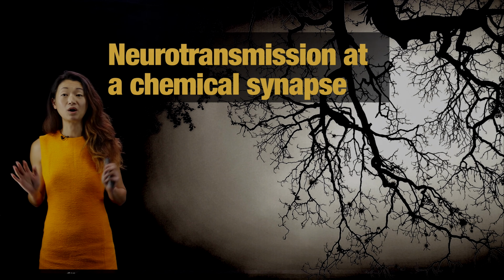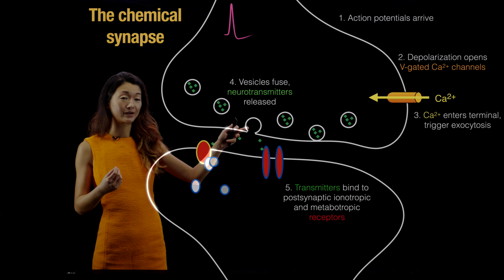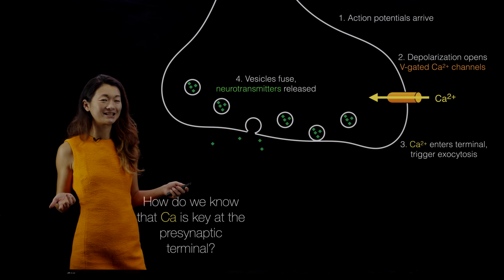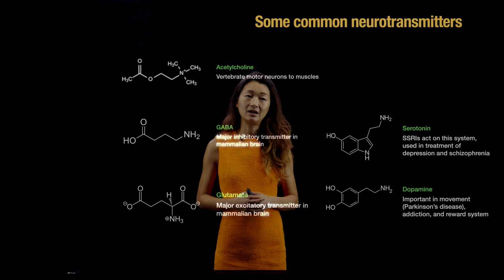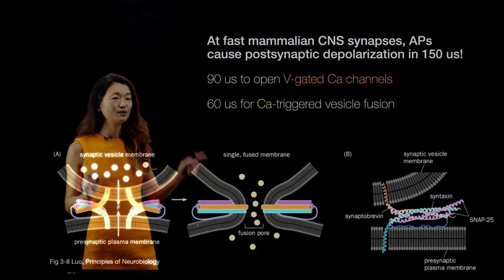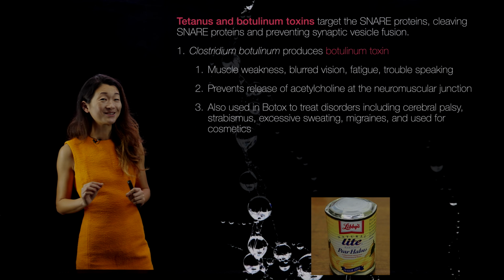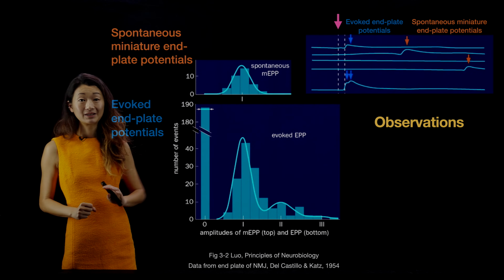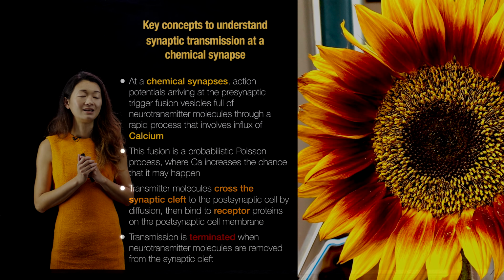Synaptic Transmission at a Chemical Synapse | Quantal Release of Neurotransmitters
The human has 86 billion neurons, and every neuron makes 1000 to 10000 connections with other neurons---these connections are called synapses. This video introduces the dynamic steps at each synapse, where the activity of the "from" pre-synaptic neuron causes changes in activity in the "to" post-synaptic neuron.

The video goes through all the molecular steps involved in a chemical synapse, the mechanism of synaptic vesicle fusion to release neurotransmitters, the quantal neurotransmitter release hypothesis, and mechanisms whereby a synaptic action is terminated.

@bingbrunton on twitter